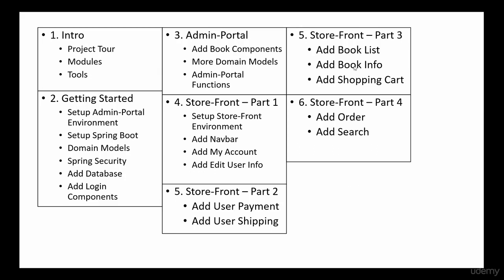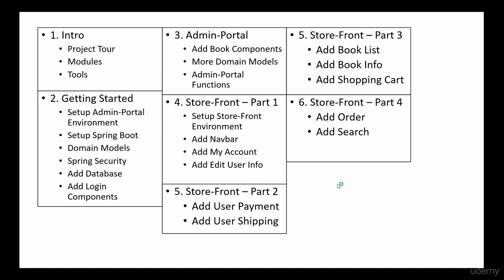Angular 2 Complete E-Commerce App Course - Java,Spring,MySQL : Intro and Course Overview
Angular 2 Complete E-Commerce App Course - Java,Spring,MySQL
A Comprehensive Project with Step-By-Step Guide on latest Angular 2 Ecosystem and Java Spring Framework Ecosystem